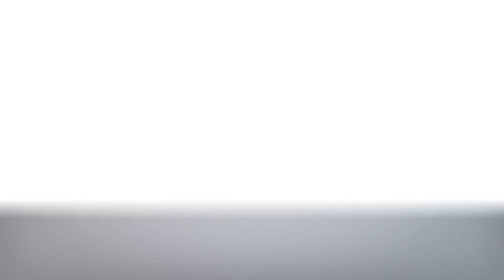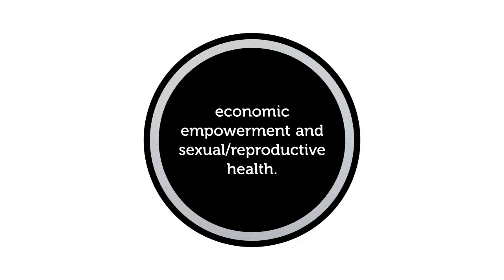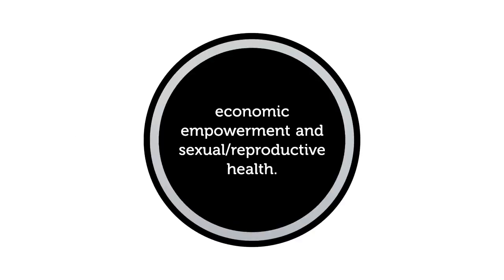The National Youth Council of Malawi (NYCoM)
The NYCoM acts as an autonomous and independent council to promote the well being of Malawian youth. To find out more about how please